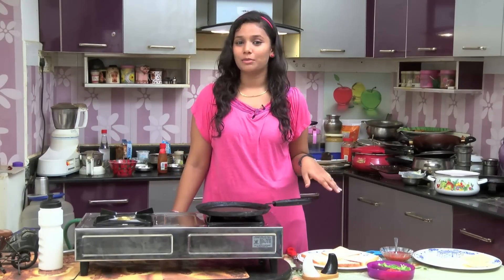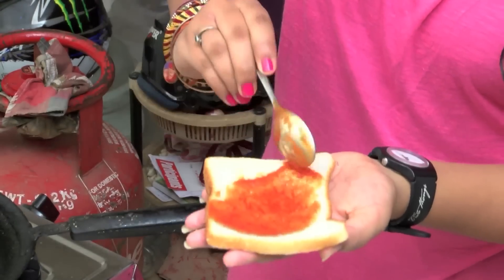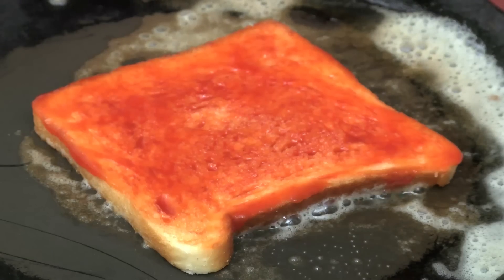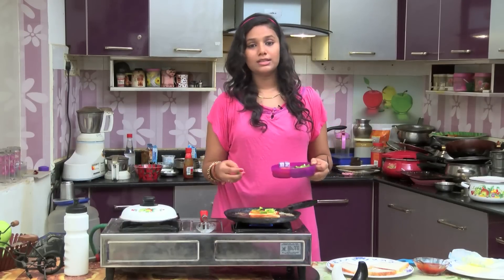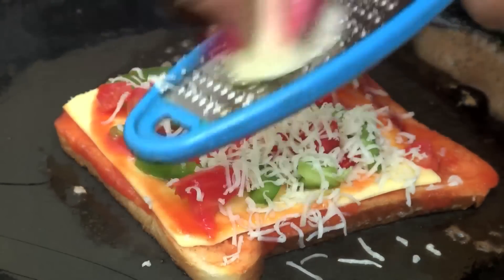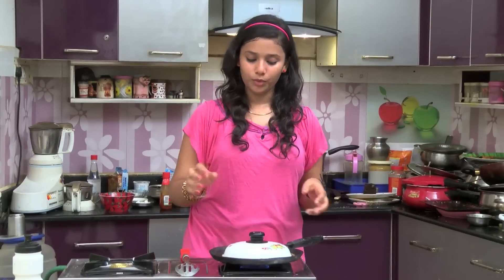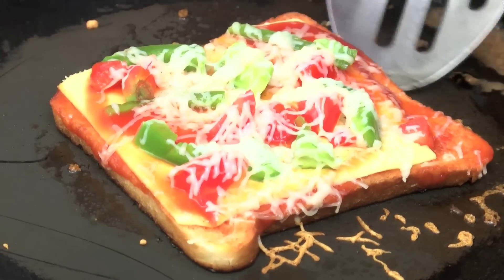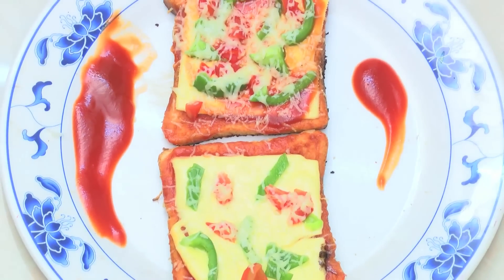Cook With Gajalakshmi - How to make Bread Pizza RedPix 24x7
INGREDIENTS :
bread, tomato sauce, tomato, capsicum, cheese slice and cubes and butter